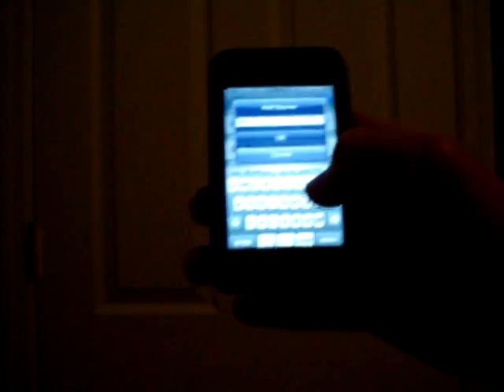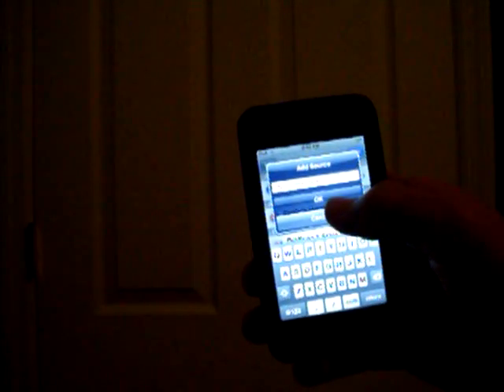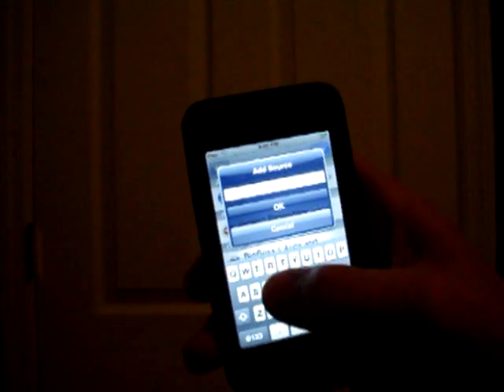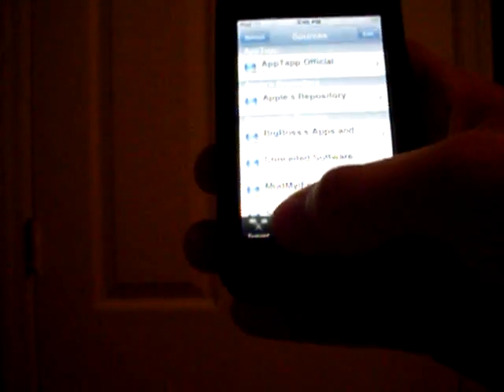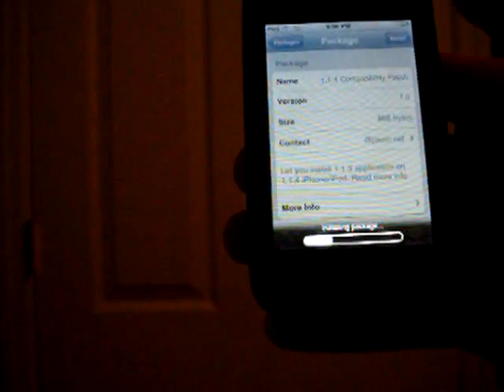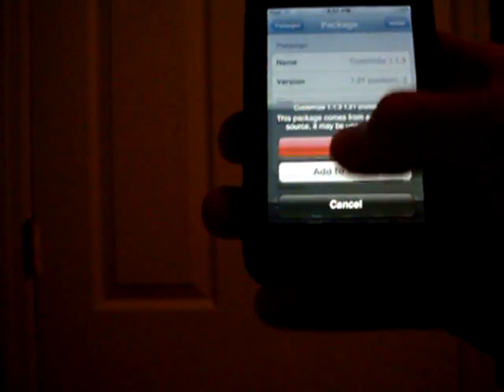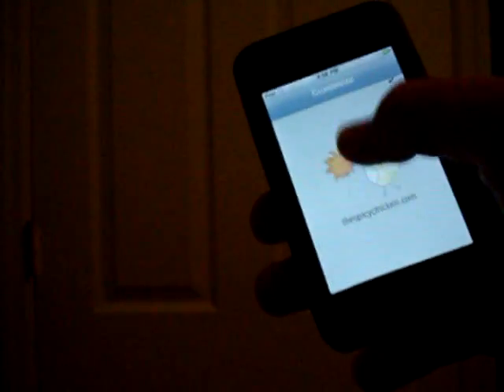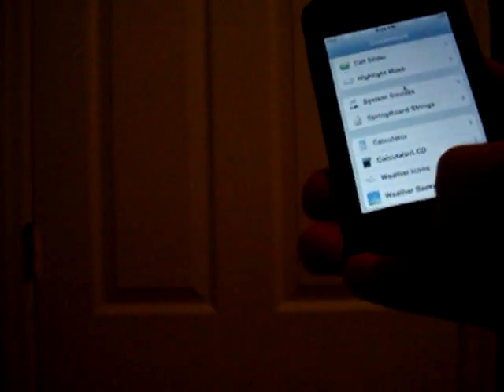1.1.3/1.1.4 Customize ipod touch/iphone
In this video we will be showing you how to get the customize application on a 1.1.3 or 1.1.4 jailbroken ipod touch/iphone.

Here are the source links

repo.ispazio.net